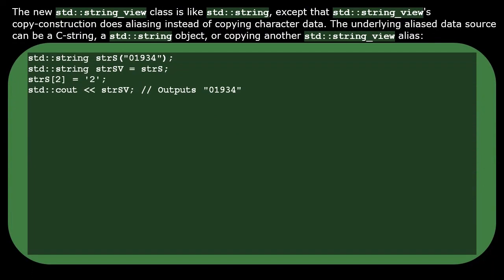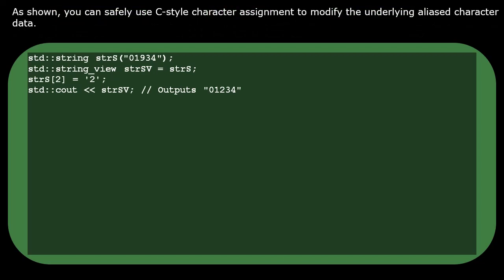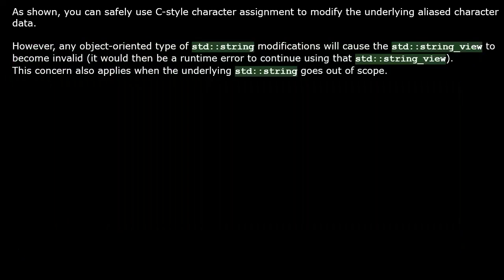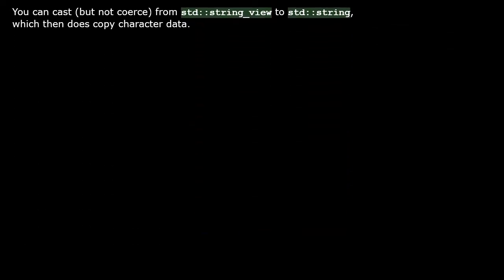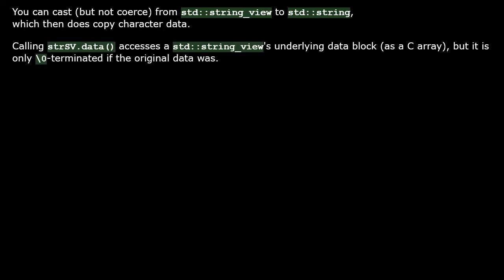C++: Aliased Strings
Welcome to the Cow Corporation's series of videos about software engineering. The topic of this video is aliased strings in modern C++.

0:00 Intro
0:24 Video
2:09 Outro